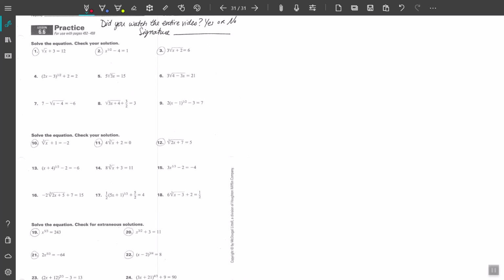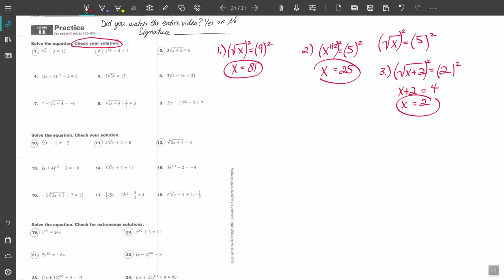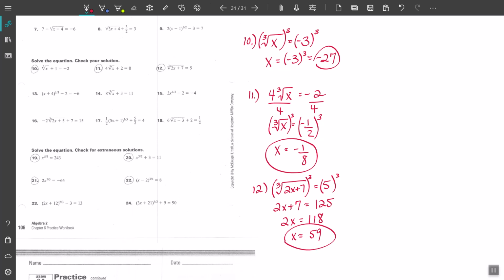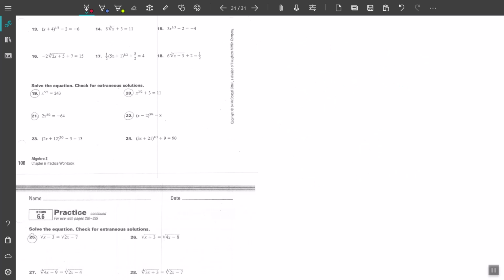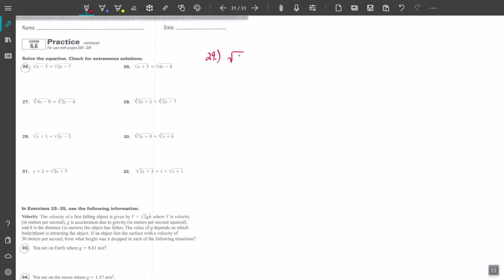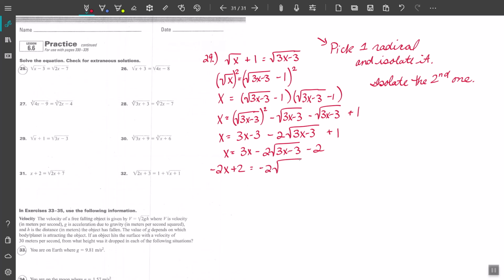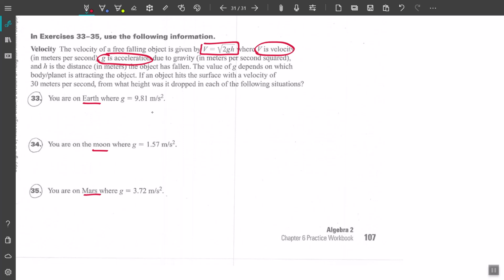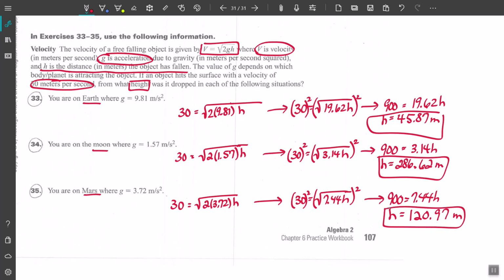Lesson 6.6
Algebra 2